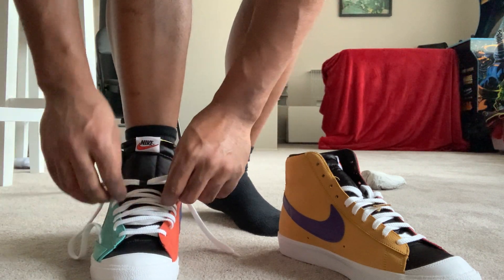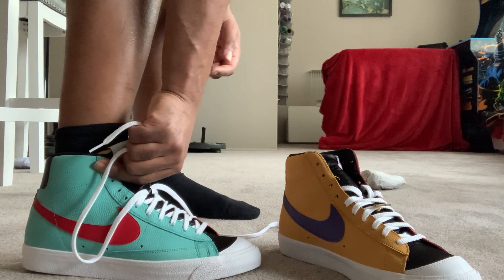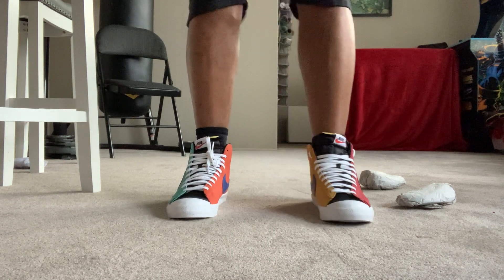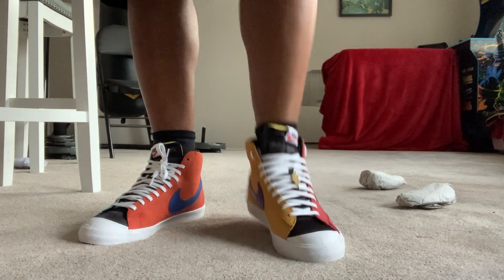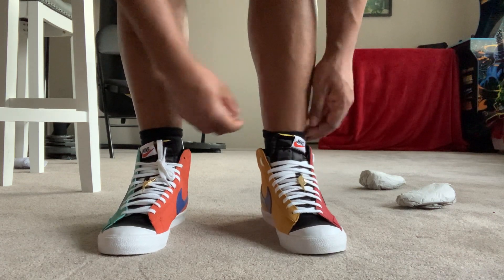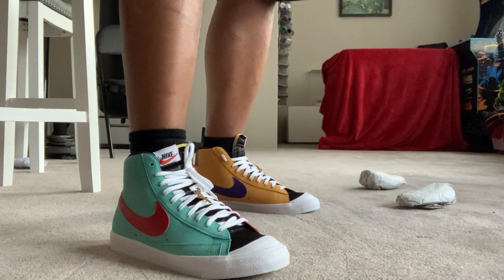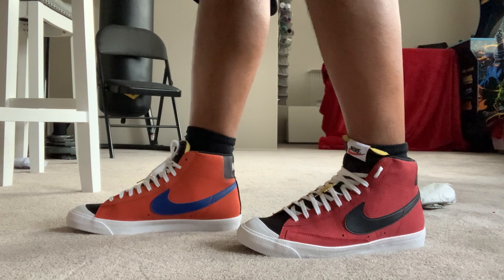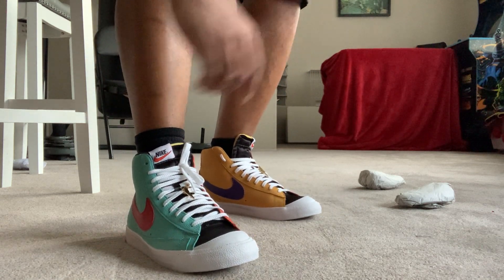“ON FOOT” NIKE BLAZER MID ‘77 EMB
Where to cop: Nike.com

Sneaker Name: Nike Blazer Mid ‘77 EMB

Color: Washed Teal/White/University Gold/Gym Red

Size: 11.5

Cost: 110